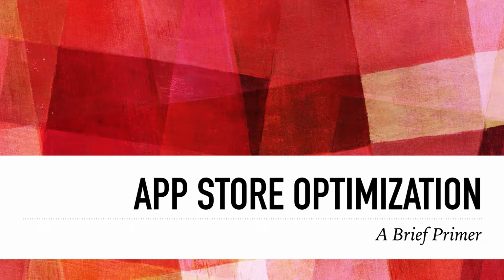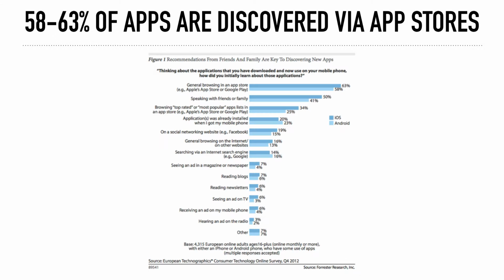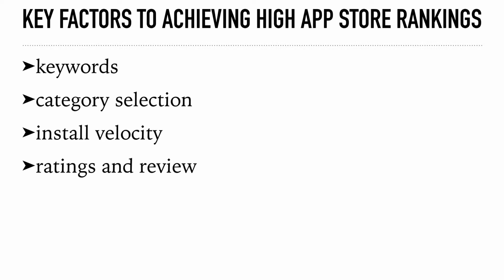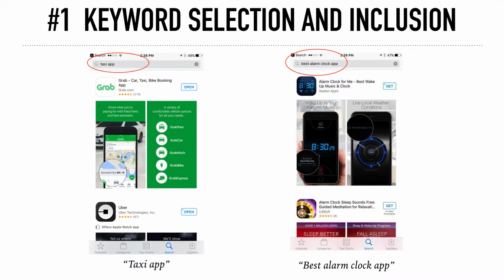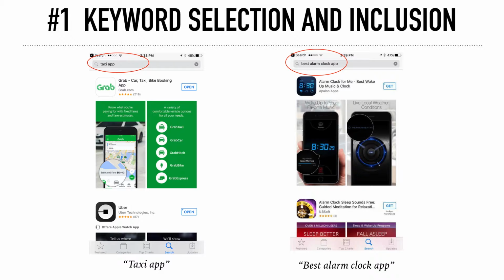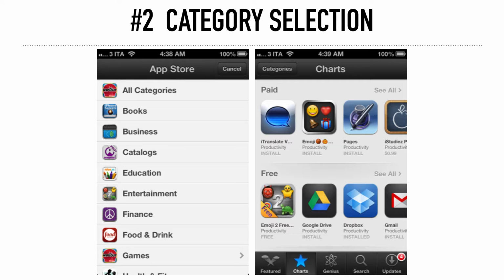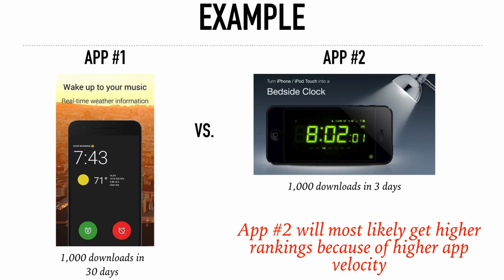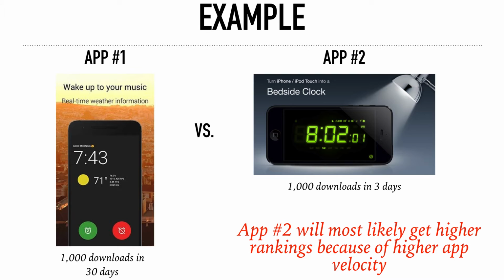Mobile App Store Optimization Explained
Mobile App Marketing Masterclass Access the FULL course and now.”